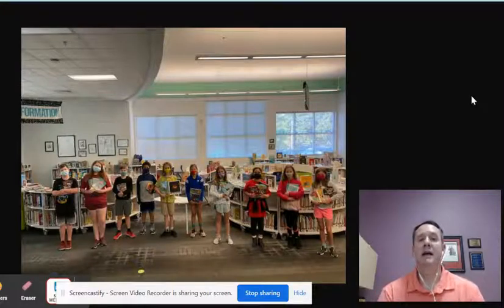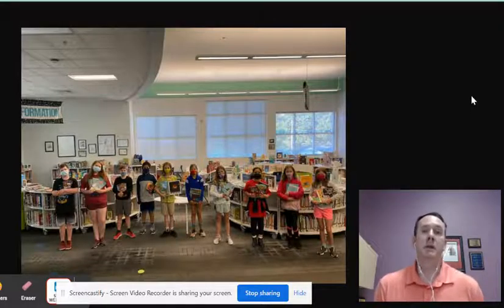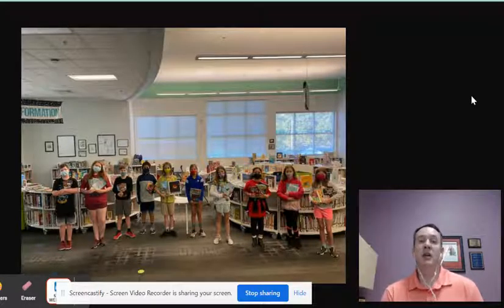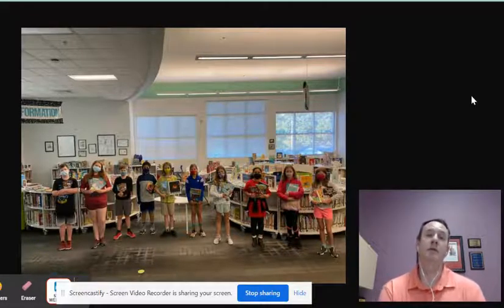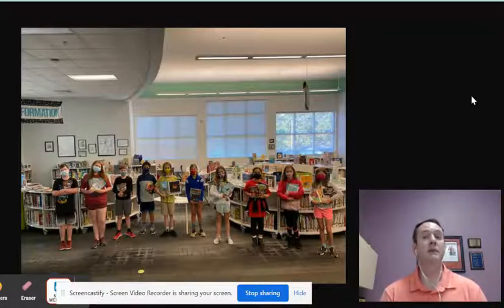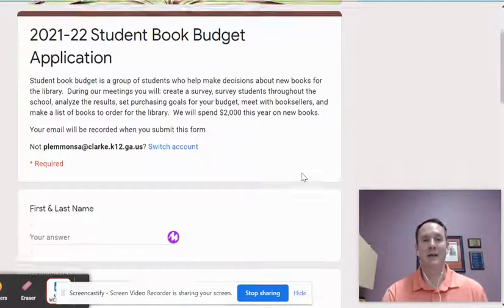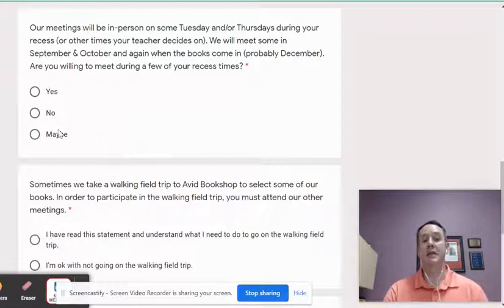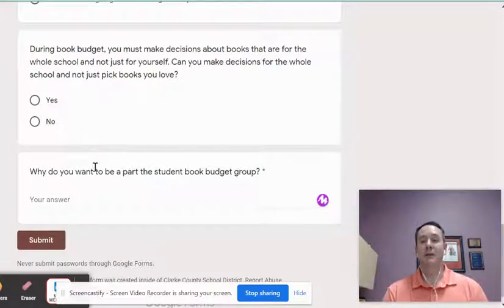2021 Student Book Budget Intro